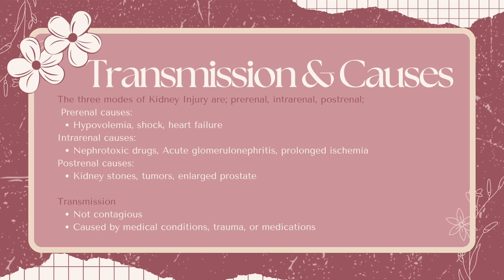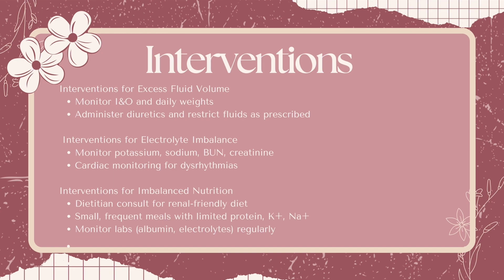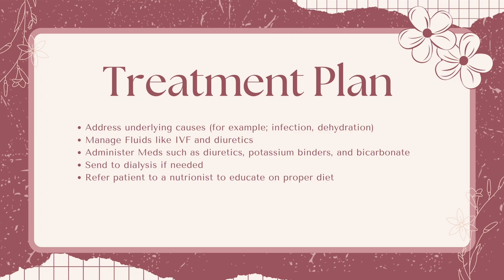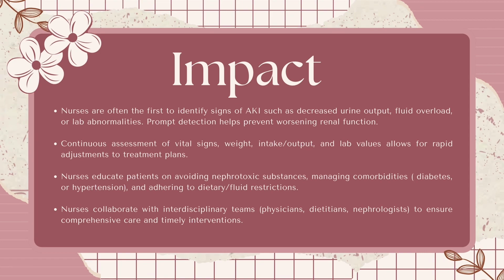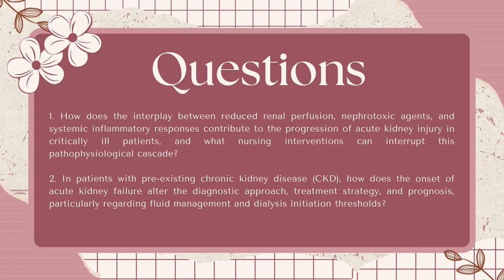Acute kidney failure - Med Surg Presentation